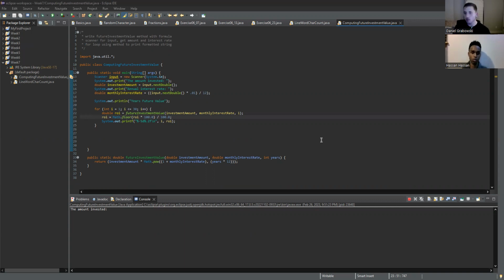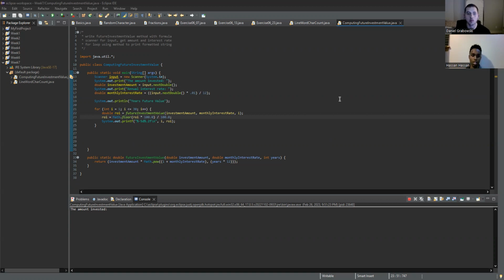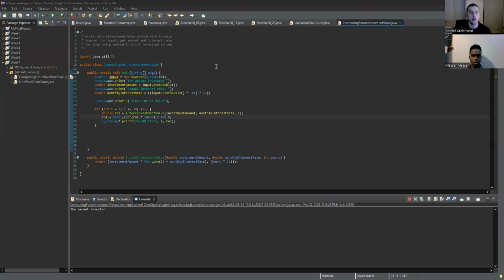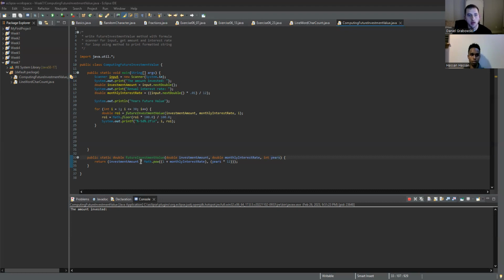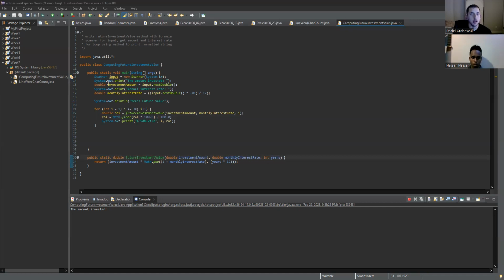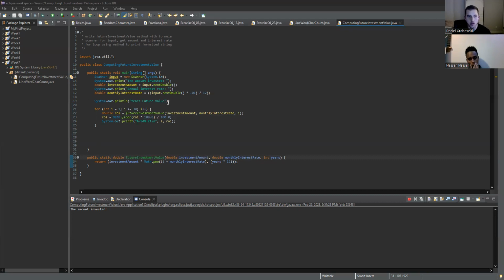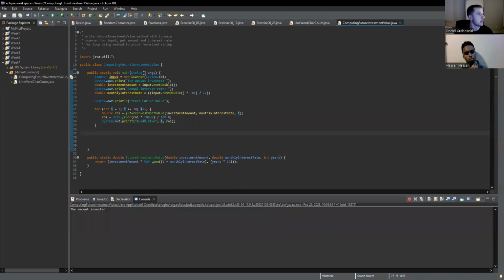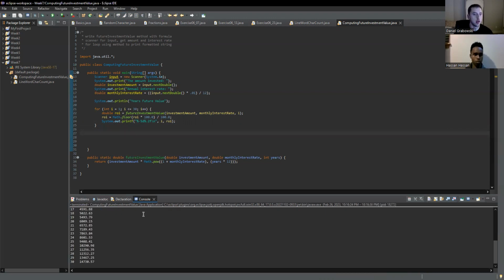Computing Future Investment Value (Daniel Grabowski & Hassan Hassan)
Computing Future Investment Value

Daniel Grabowski
Hassan Hassan

CS&141
Nizami